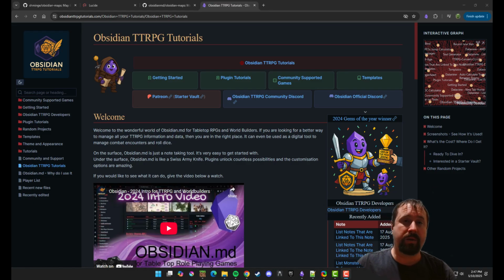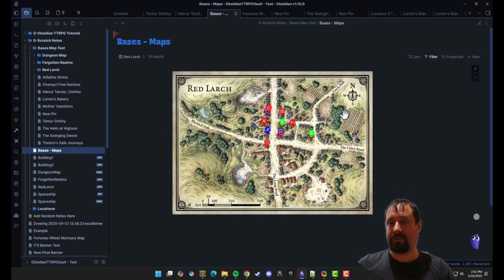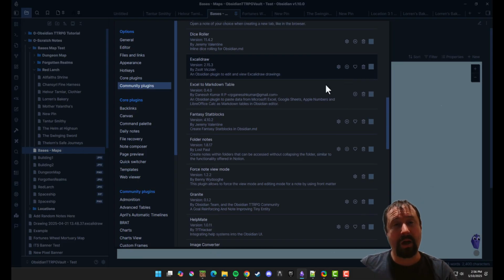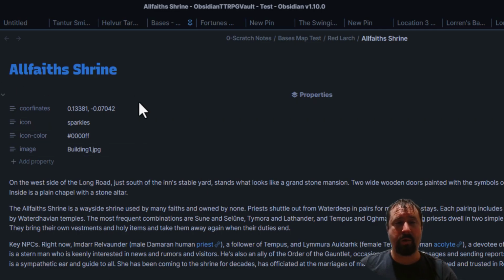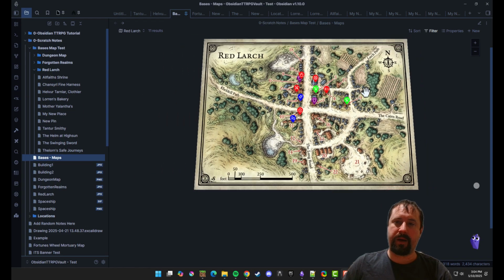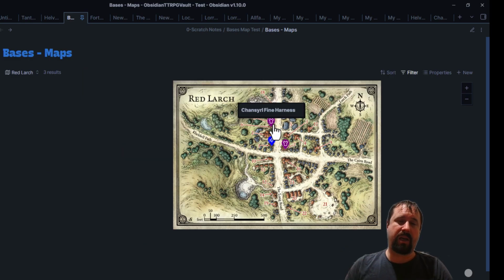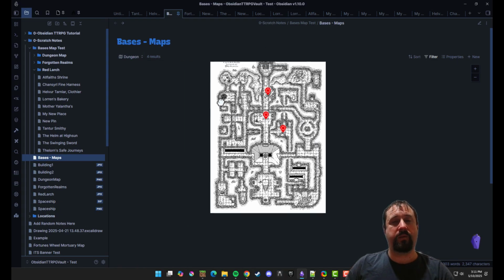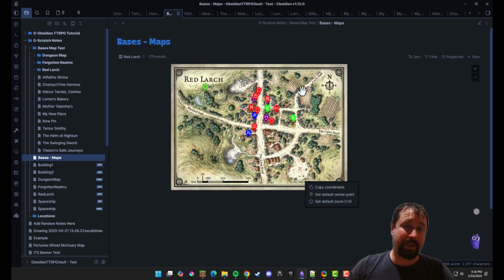Obsidian Insider Sneak Peak - Bases - Maps View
A new Insider release is available for Bases and they added Pinnable Map Support! Yes Pinnable Maps to Bases!

This video shows the new functionality and explores how it can be used.

00:00 Intro
15:51 Handling Multiple Maps
22:03 Closing Thoughts
27:36 Outro